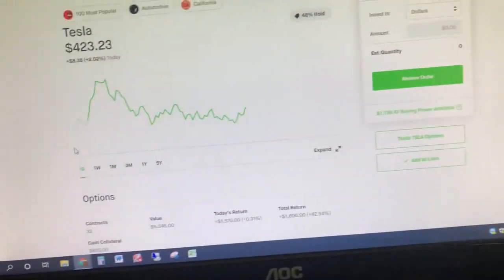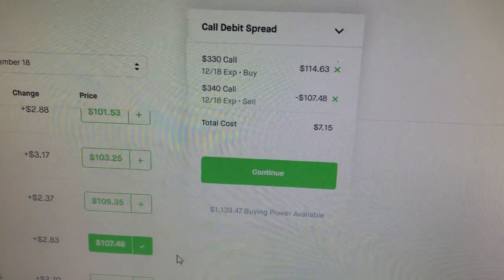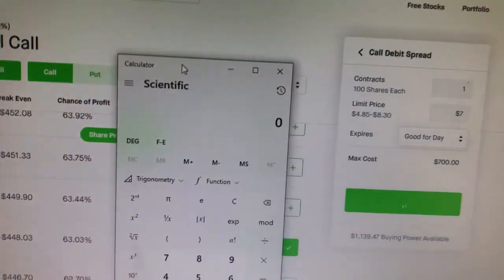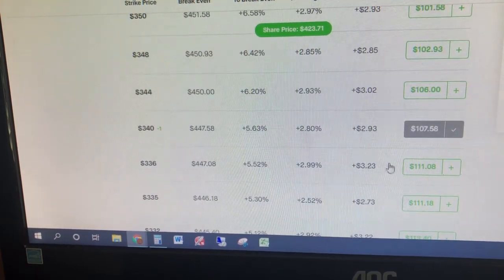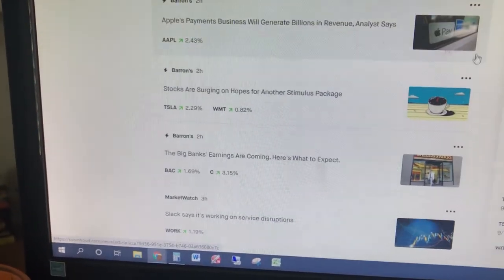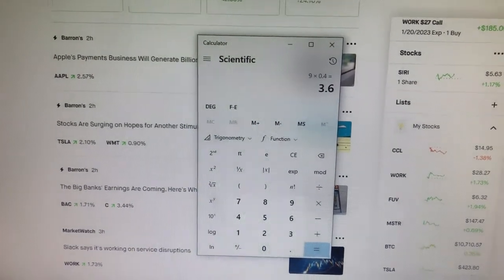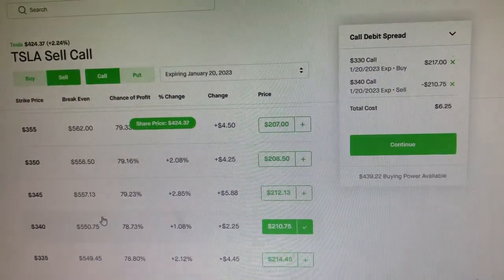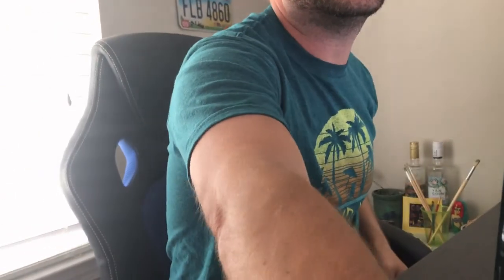Options Trading - Part 3 : Robinhood, Level 3 access, Tesla spreads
Embolden Thy Will. Earn $500 and join our newsletter

Bitcoin
bc1qce5n2pjc3qcrc77wmal2ysw3zjnxq92ywkk5ta

Bitcoin1776
jfk1quqp7pespfmq2ufsem34xcdqrnmgm7xtcetlnza

Thank you, have a great day =D